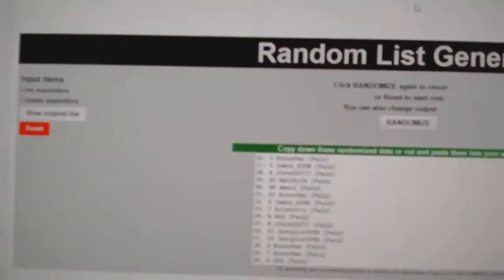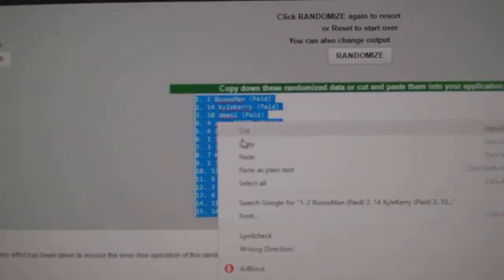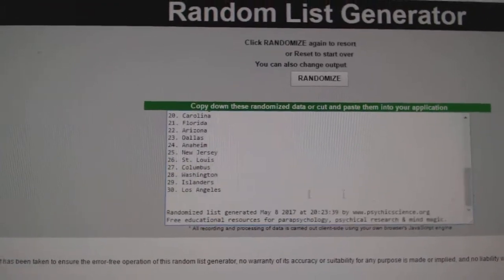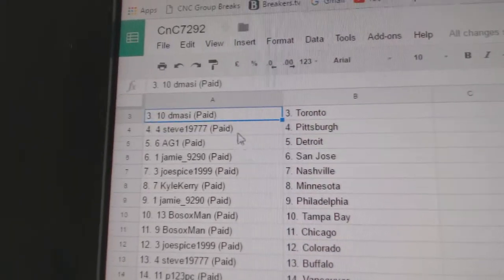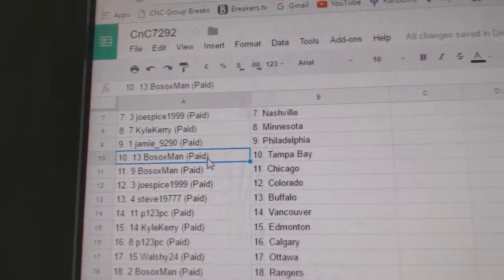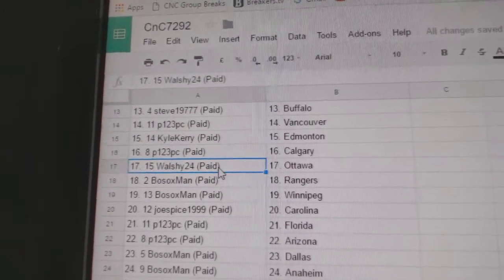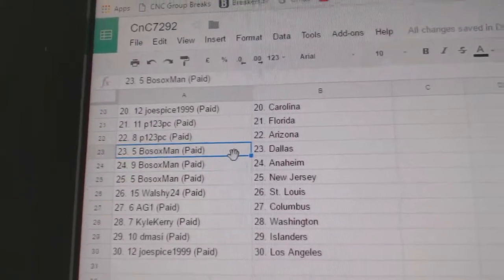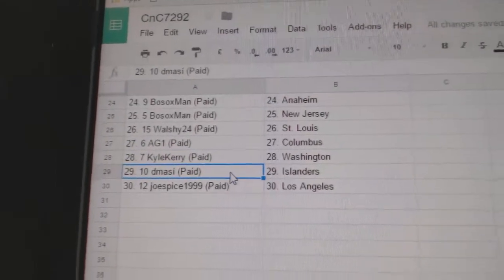Team Randoms - C&C GB #7292